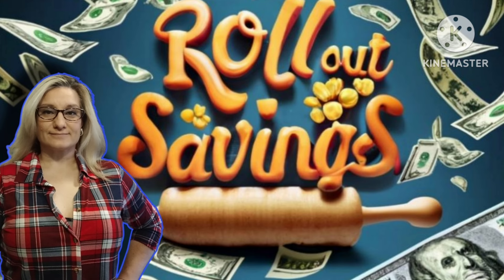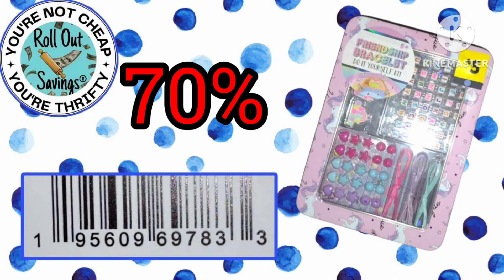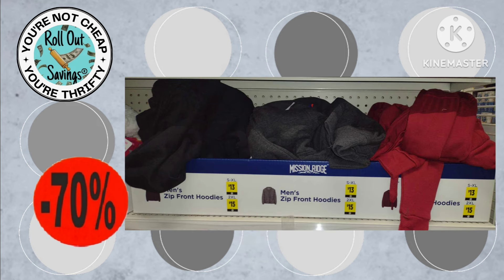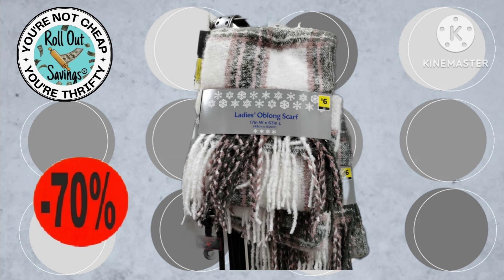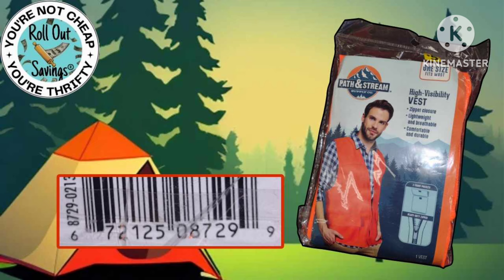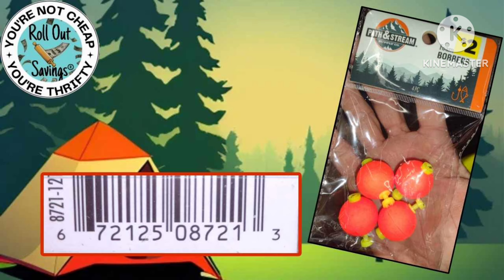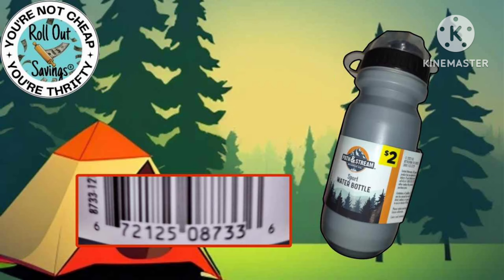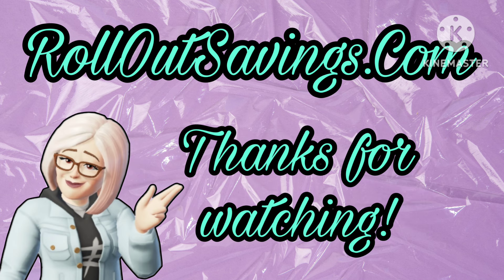Dollar General Markdowns and Penny Info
Starting Tuesday April 9, 2024, we have new markdowns and penny information for Dollar General. These markdowns and penny information won’t reflect in the app until Tuesday.

Make sure you scan the items to know they are marking down, and that your app is set to the store location you are shopping in. Don’t make a mess and always be kind.